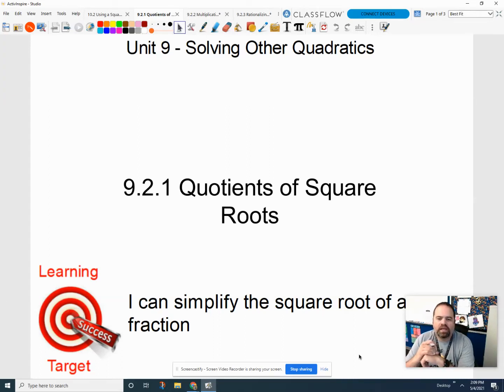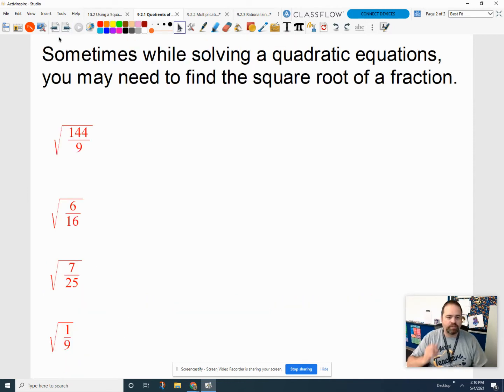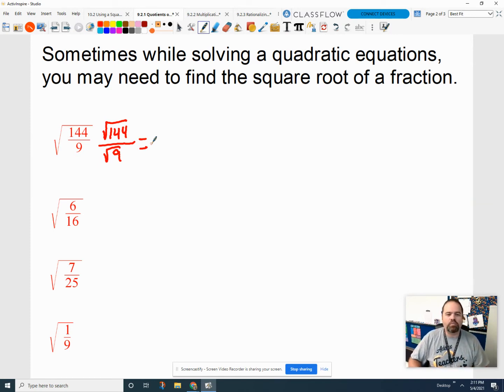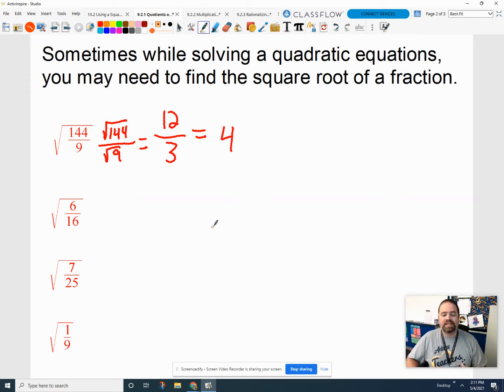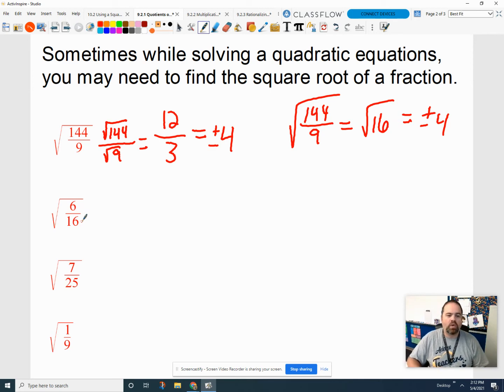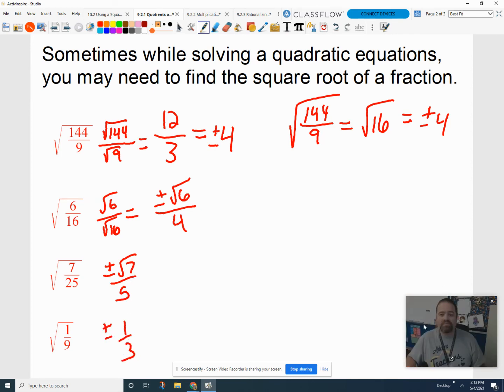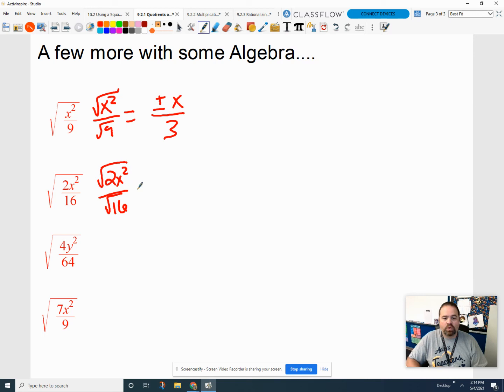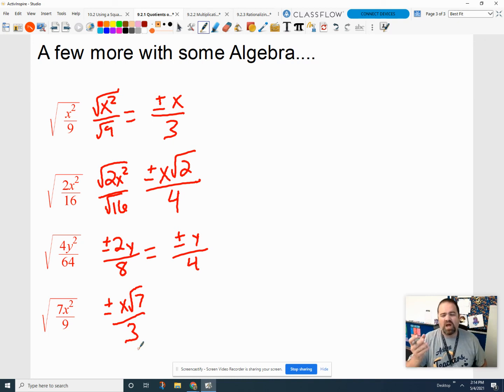9.2.1 Quotients of Square Roots